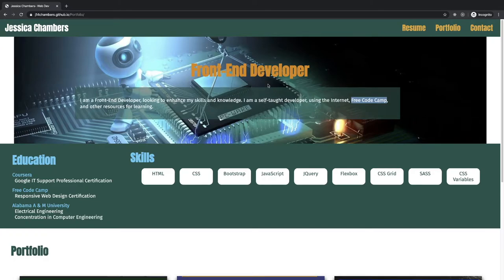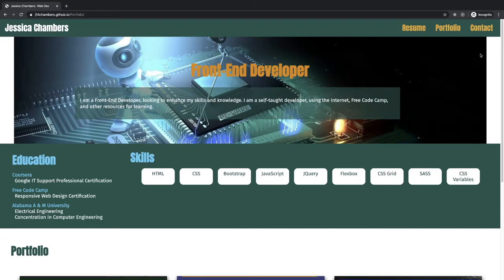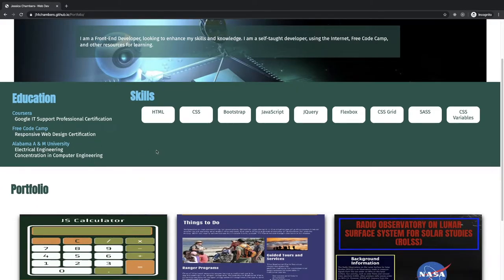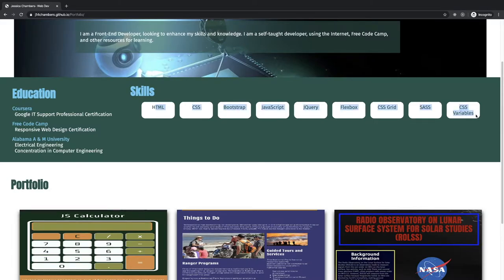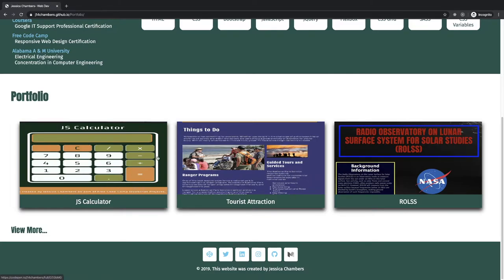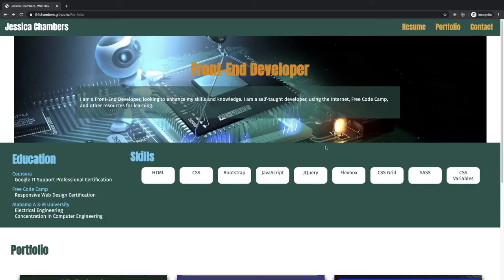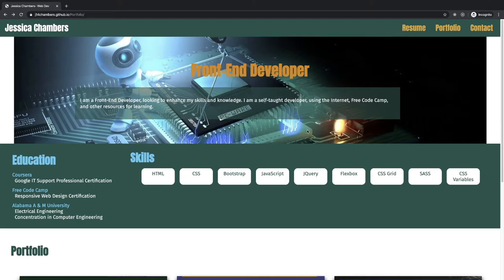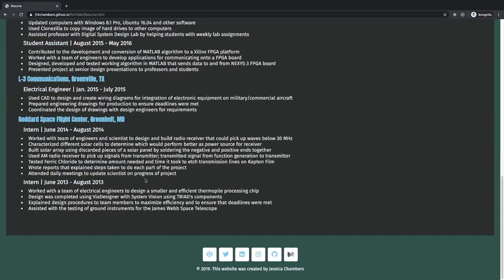Front End Developer Portfolio Review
PRODUCTS I PERSONALLY USE AND LOVE:

🪑 Motorized Sit/Stand Desk
⌨️ Split Mechanical Keyboard
🎧 Noise Cancelling Headphones

Raw and unfiltered portfolio review for a front end developer.